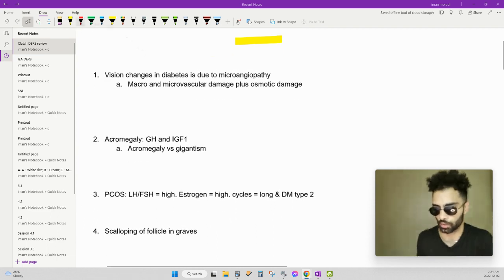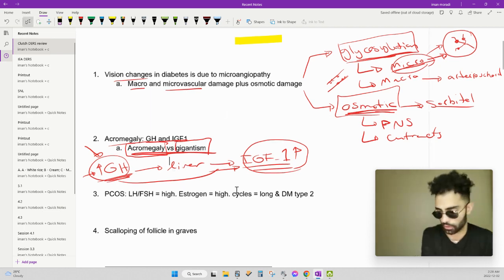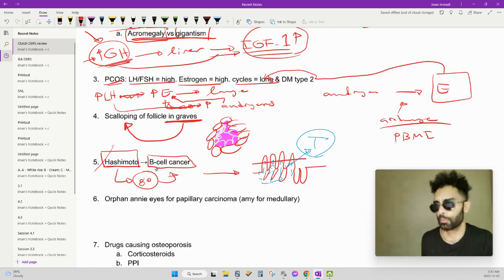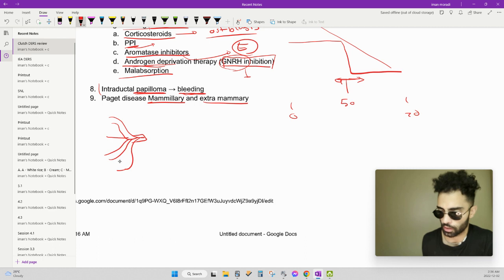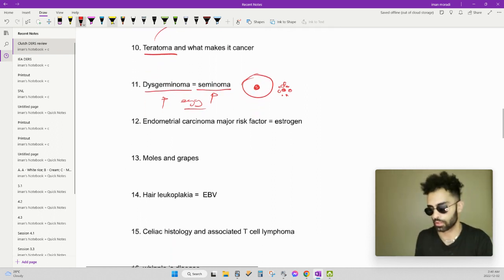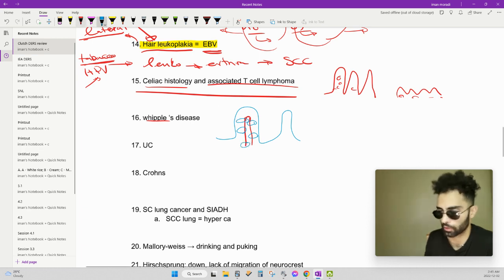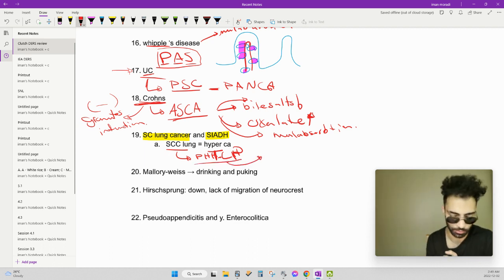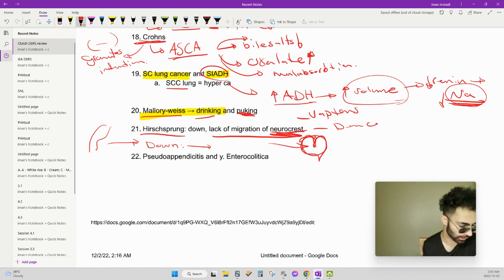DERS CLUTCH REVIEW PT1